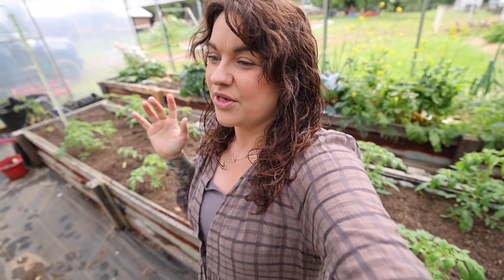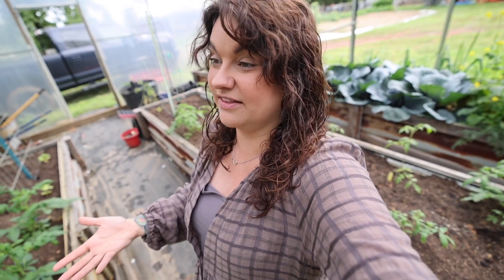Monster Garlic and This Little Piggy | VLOG